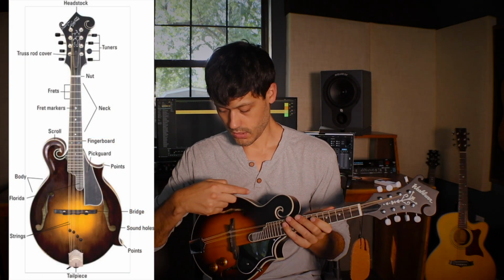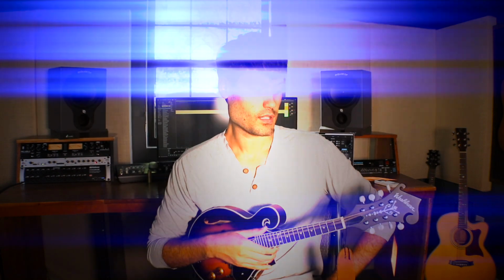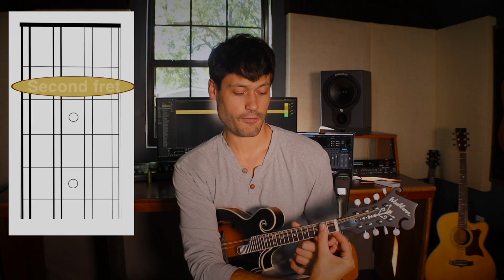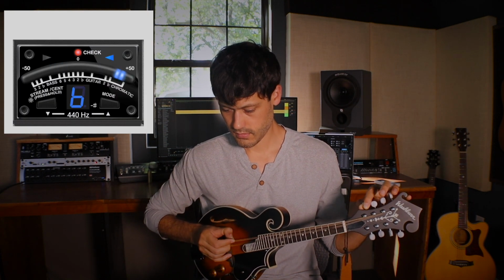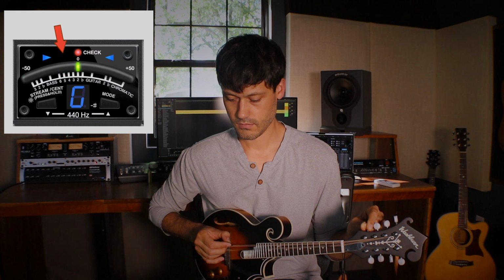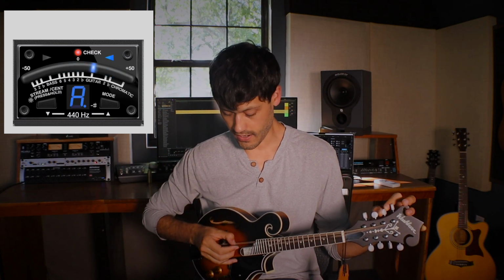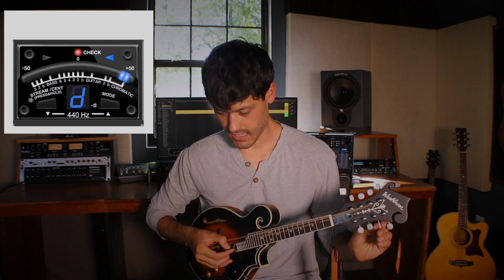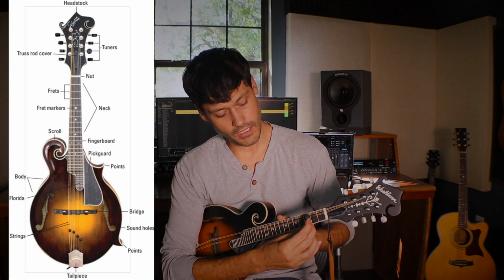Mandolin 101 - Video 1 - How to Tune & More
This is the very beginning and basics of the mandolin. This video is designed to be the first type of introduction to the instrument. What are it's parts, how do you tune, and how do I get started? This video is a first in the series to Mandolin 101.
My name is Jacob Paul, and let's get started!
Download the "First Mandolin Chords" PDF for free (no strings attached, just copy and paste the link)